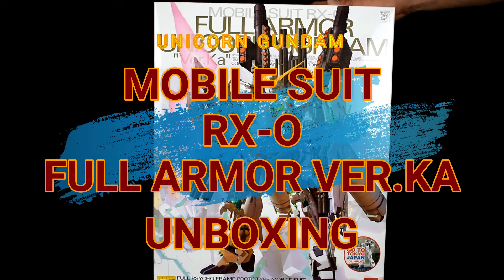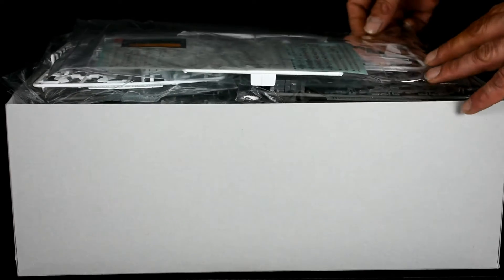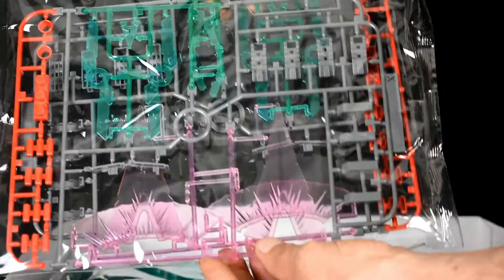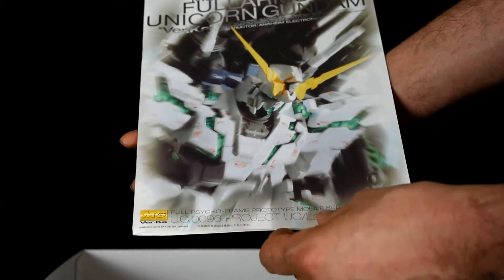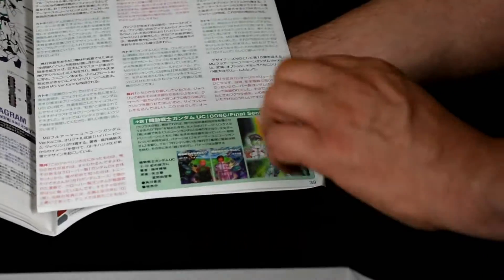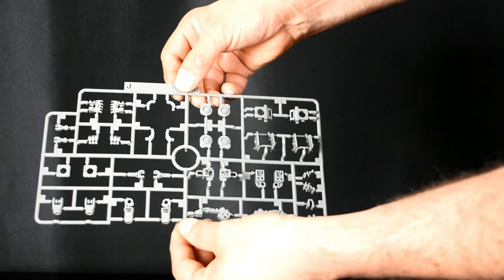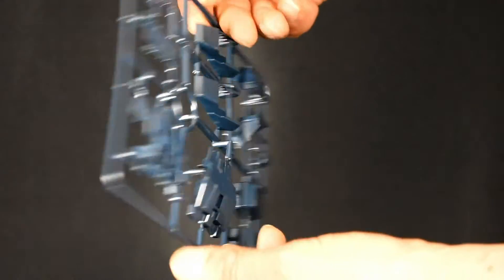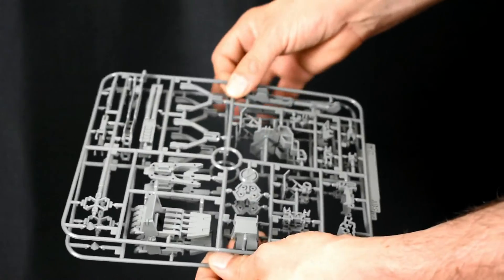MG MOBILE SUIT RX-O FULL ARMOR UNICORN GUNDAM VER.Ka UNBOXING